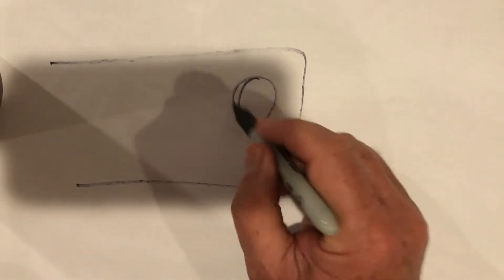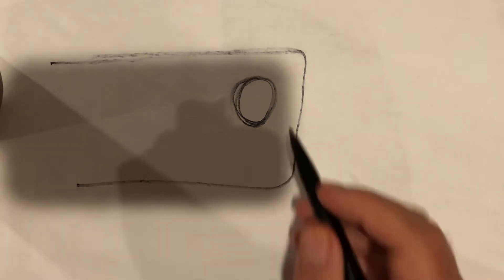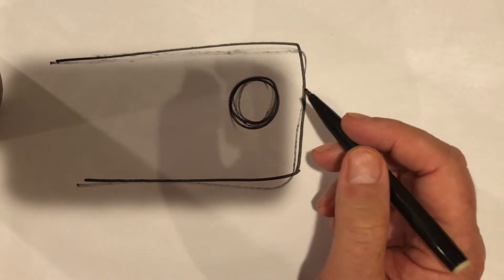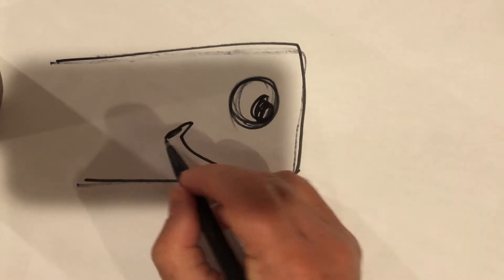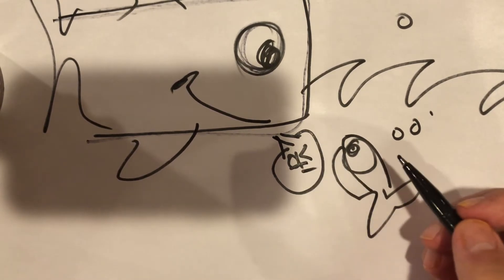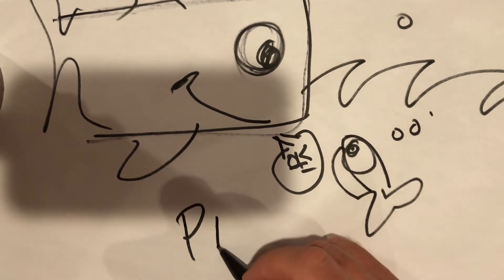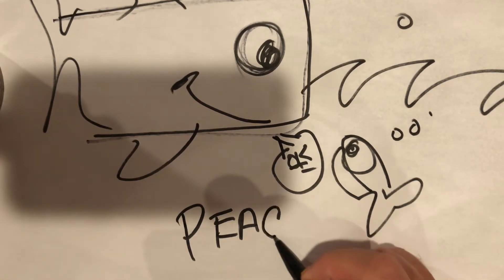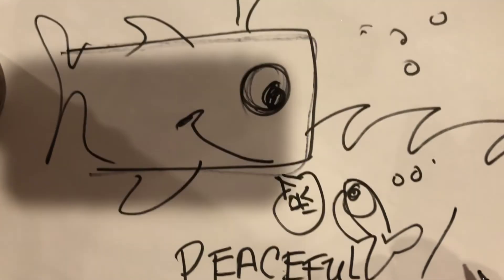How to draw a WHALE from a Shadow simple.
Former Walt Disney Imagineer draws for children in a simple way.